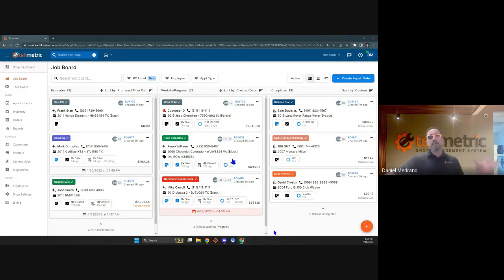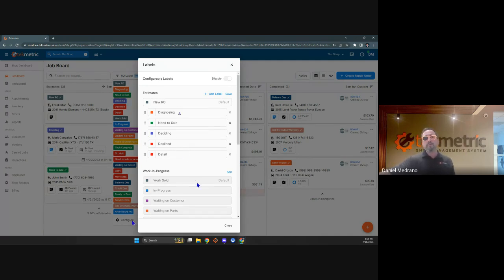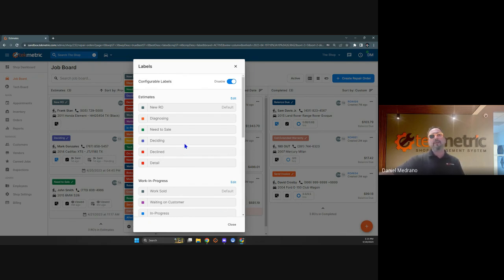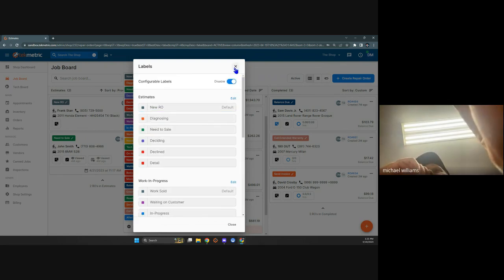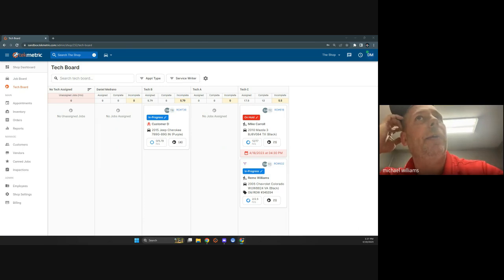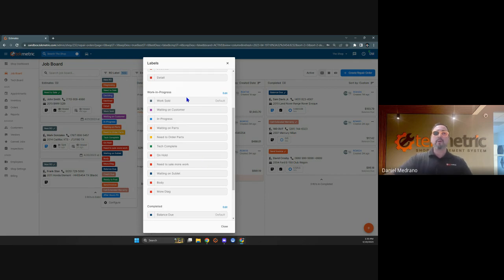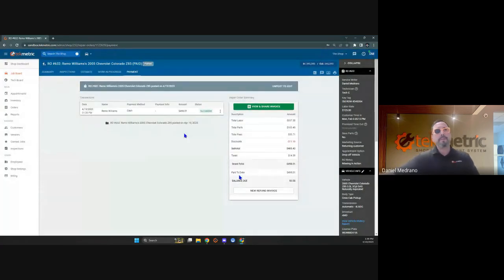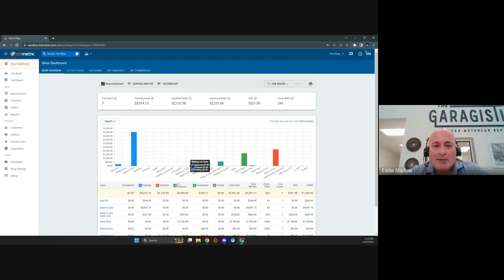Configuring RO Labels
Auto Repair Shop Management Software